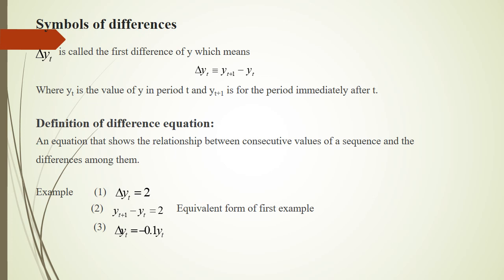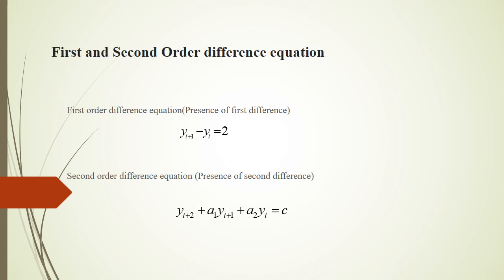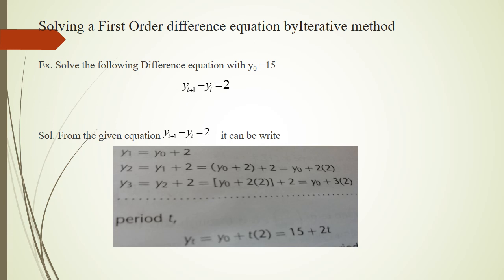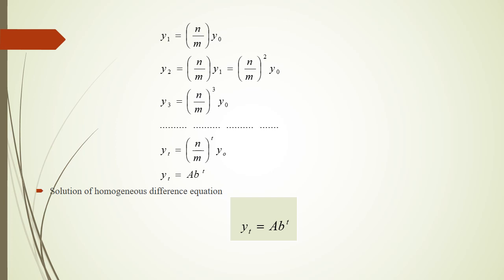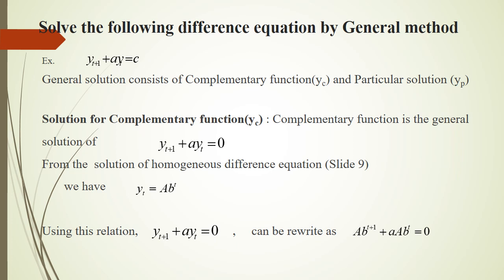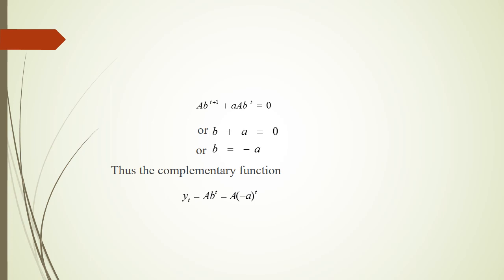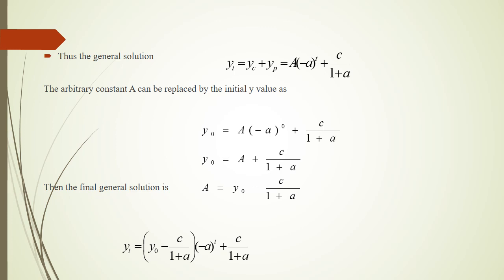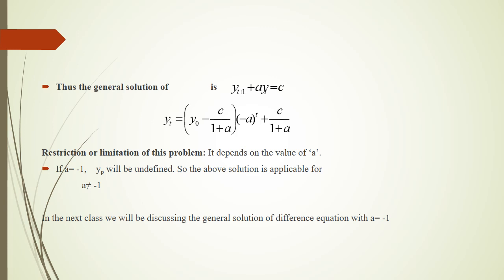Difference Equation Part 1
Difference Equation (Part I), for Semester  IV, School of Economics, SMVDU